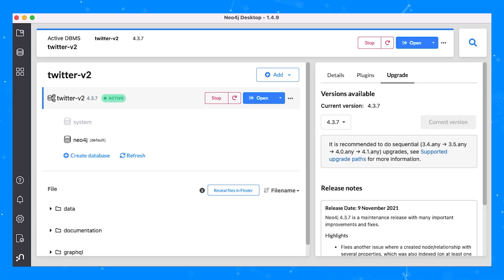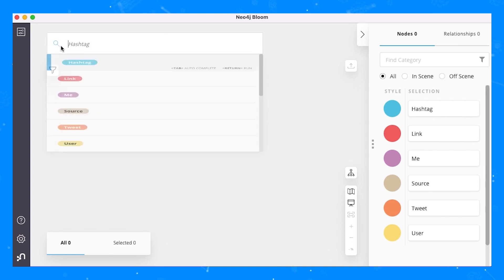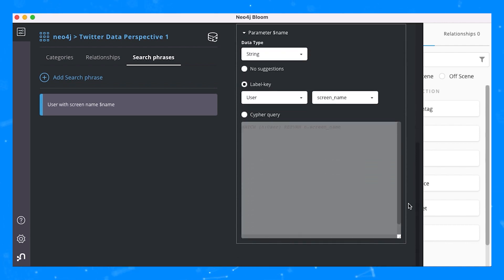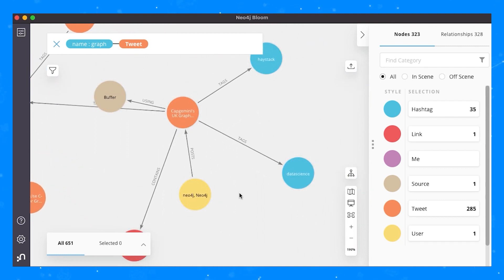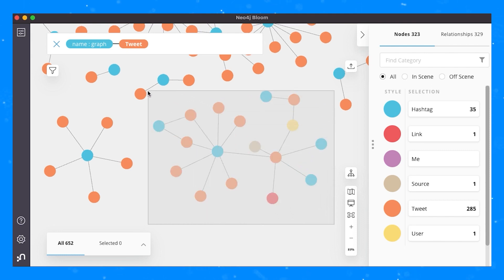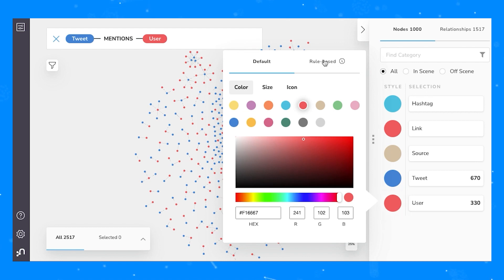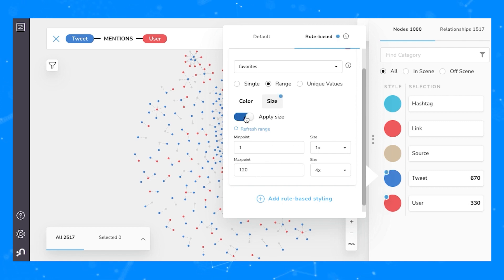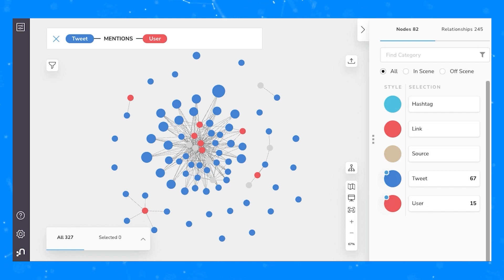Graph Data Visualization for Data Scientists and Data Analysts | Neo4j Bloom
Neo4j Bloom gives graph novices and experts the ability to visually explore and investigate their Neo4j graph data from different business perspectives. Its illustrative, codeless search-to-visualization design makes it the ideal interface for fostering communication between peers and domain specialists.

In this video we'll explore a sample Twitter dataset from Neo4j's account.  Let's see if we can find anything interesting!

To learn more about graph technology, visit neo4j.com